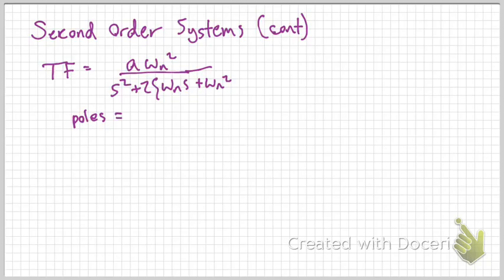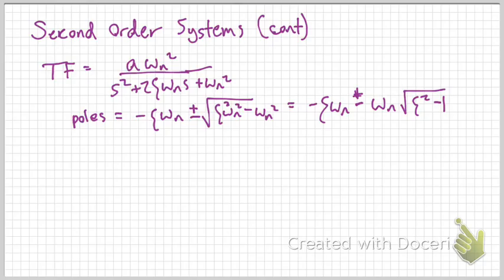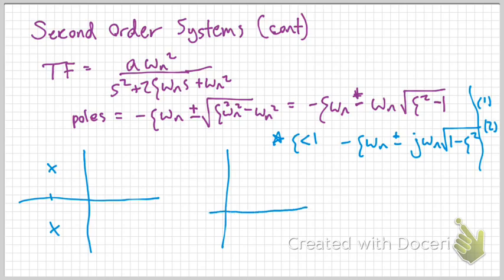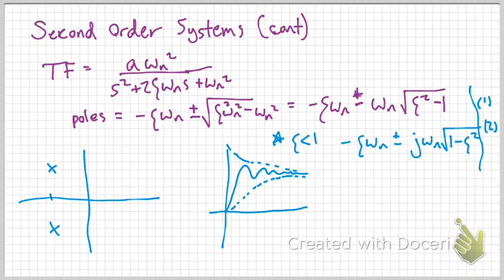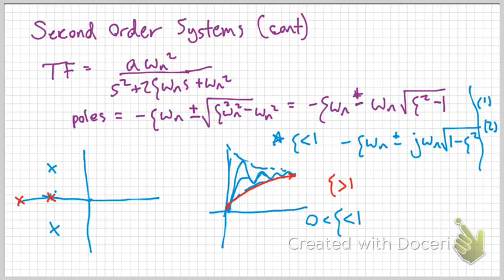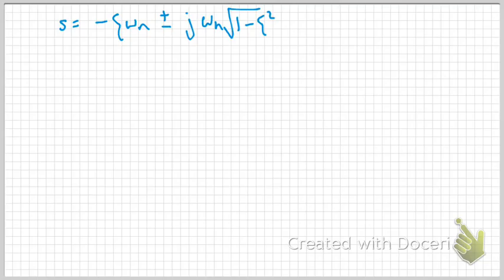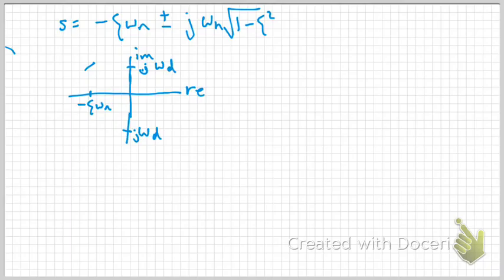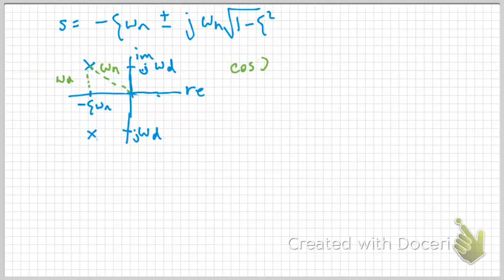DCS Second order systems overview